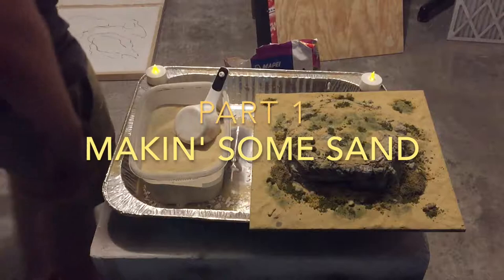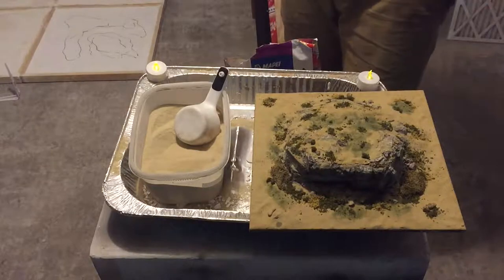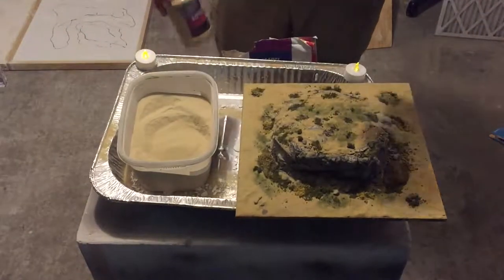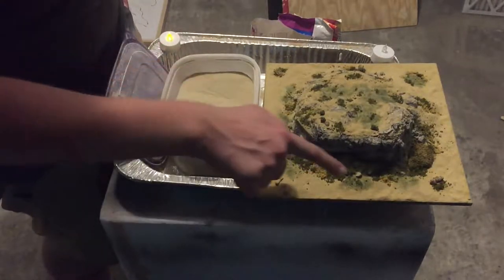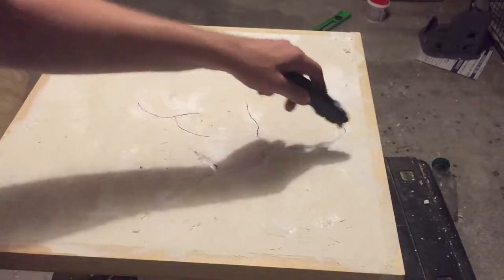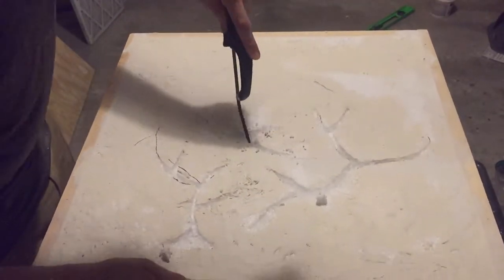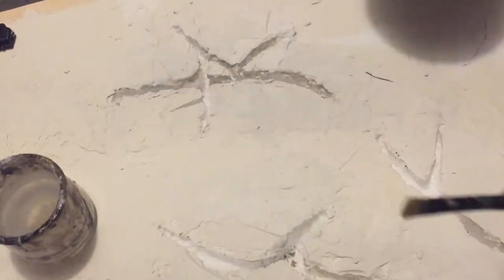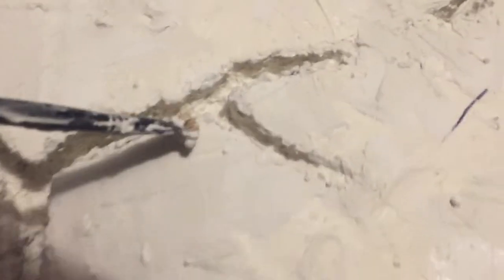Desert Tabletop Terrain Pt. 2 - How to Make Sand and Fissures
Hey Folks! In this second video of the desert terrain series I demonstrate how to use tile grout to make sand that will be in scale with your miniatures, as well as how to carve out fissures from expanded polystyrene foam. This tutorial is oriented more towards beginners in the hobby, though I hope everyone will find some useful tips and tricks.

Here is a list of the tools and materials used:

- Box cutter
- Mini Hack Saw
- Heat Gun
- Putty Knife
- x2 Spray Bottles

- Keracolor S Sanded Ivory Tile Grout (unsanded is preferable)
- Lighthouse Studios Light Brown Decorative Sand (Hobby Lobby)
- DAP Patching Plaster
- PVA Glue + Water, 1:8 Ratio (I used Elmer's, but for the ultimate scenic cement I'd use Modge Podge + Water at 1:3 with a few drops of ISO Alcohol)
- 91% Isopropyl Alcohol + Water, 1:1 Ratio
- Folk Art Craft Paints:
      Terracotta
      Raw Sienna
      Teddy Bear Tan
      Camel